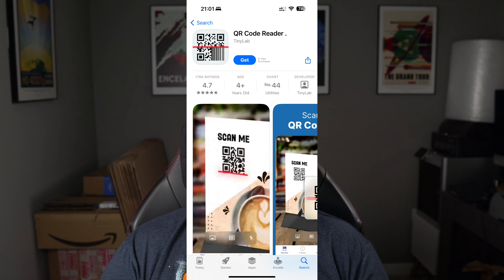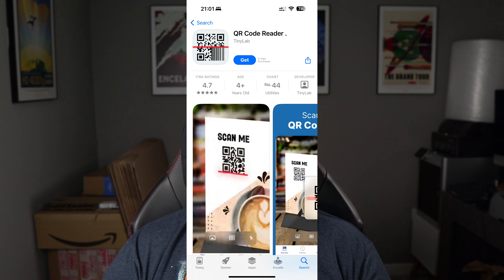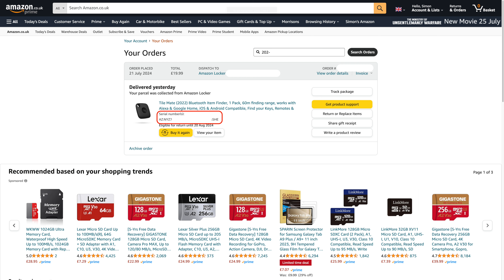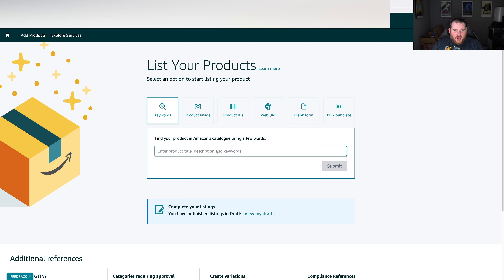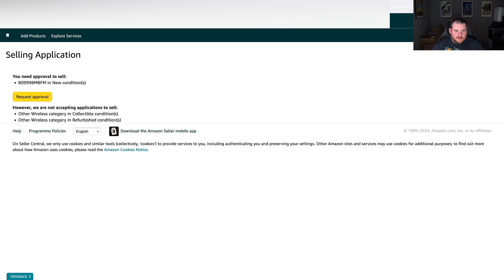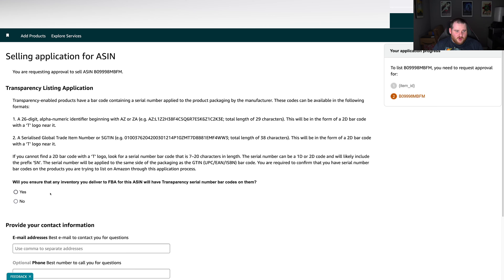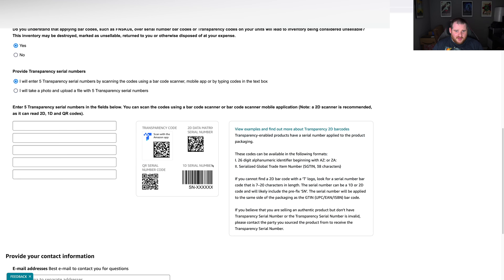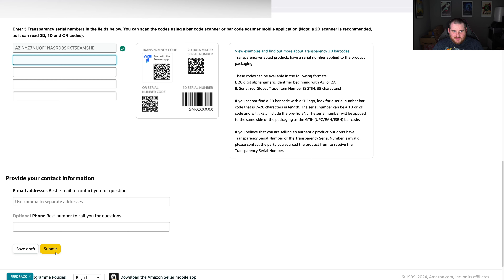Amazon FBA Transparency Codes Explained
Software You Need For Selling:

💎 BuyBotPro - Best tool to check your profits and analyse products
💰 ProfitProtectorPro - Best repricer on the market, maximise your profits with PPP
⚙️ SellerBoard - Best management platform for your Amazon business
🛒 AMAZSeller - FREE purchase and lead tracking software
📧 SageMailer - Increase your seller rating using SageMailer💸 SellerRepay - Recover money your owed by Amazon, SellerRepay chase any money your owed.

Get £50 when you open a Tide bank account with us.
and use code NLRB5G to get £50 free.